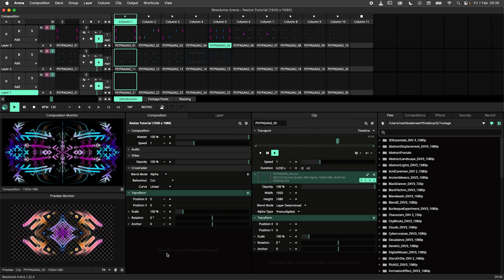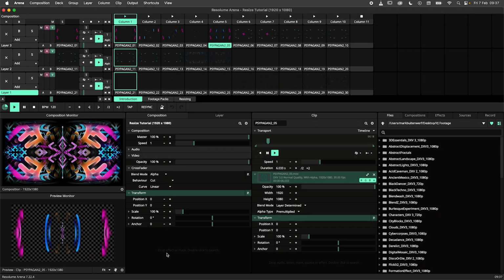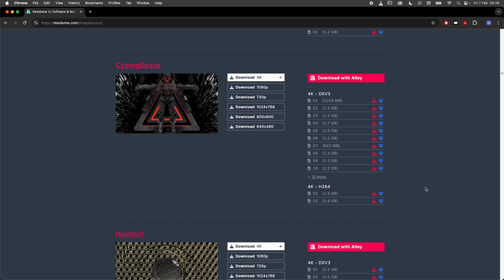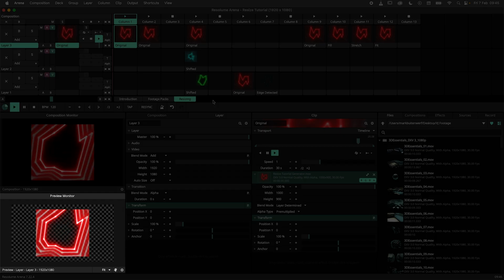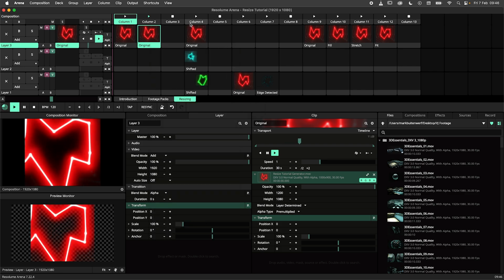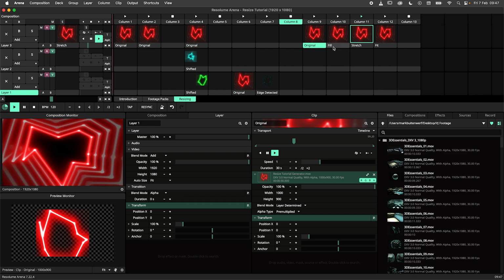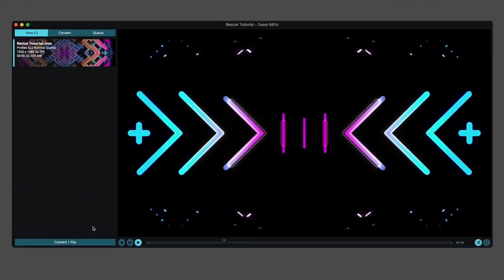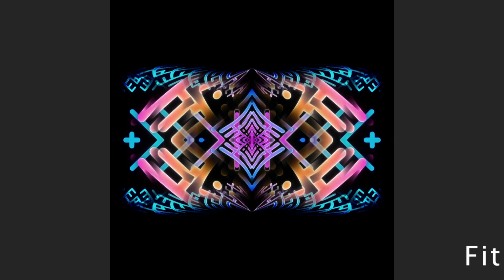Resolume Arena & Alley Tutorial - Resizing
In this video we will teach you how to resize your content in Resolume Alley, Arena and Avenue. Resizing can be done on the fly using the resize tools or the Transform Widget.

Resizing can also be done in pre-production using Alley or the Resolume website where you can download your content at the desired resolution.

Timestamps
0:00 Introduction
0:42 Composition Resolution
1:26 Footage Packs
2:01 Resizing
3:45 Modes
4:45 Alley